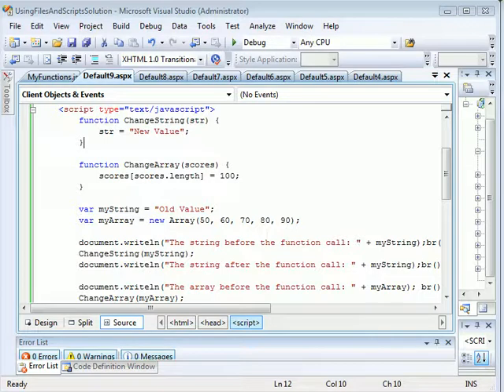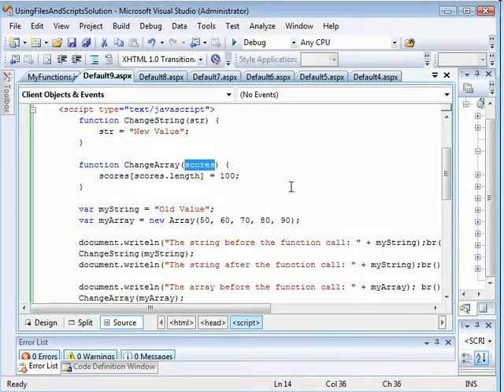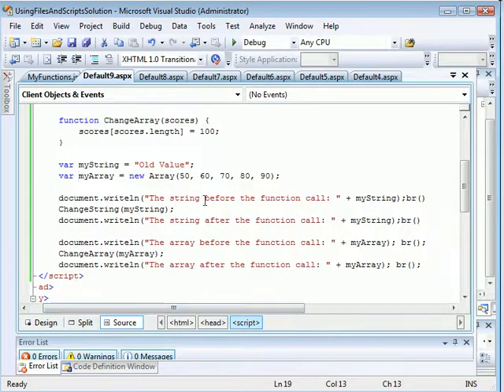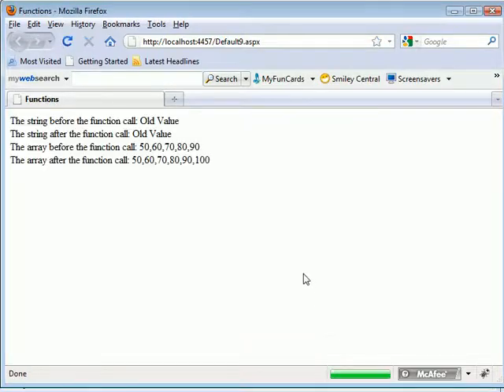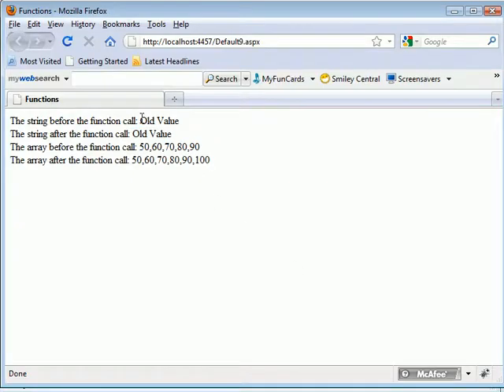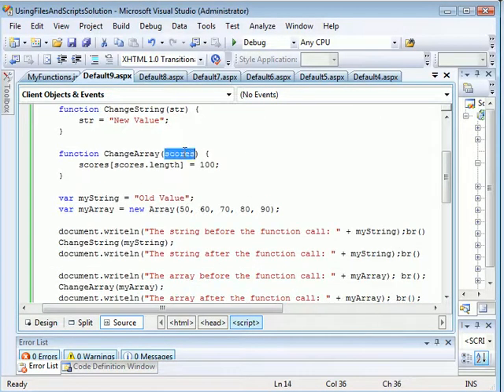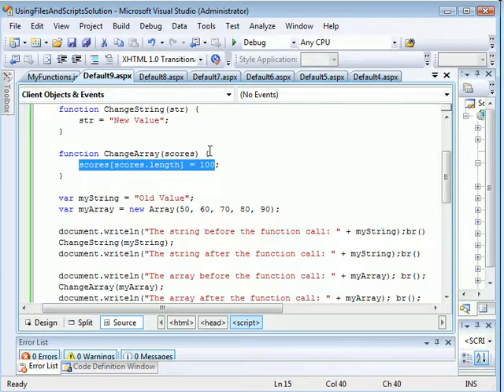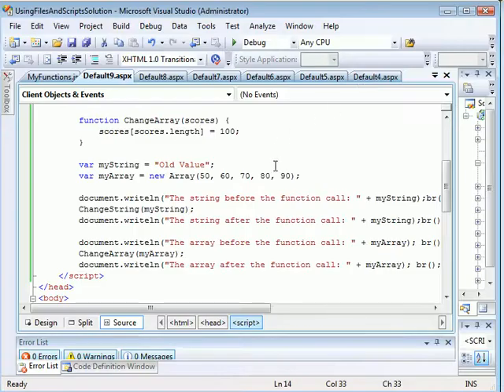Passing Parameters in JavaScript.avi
This video show you how you can pass parameters to JavaScript functions.